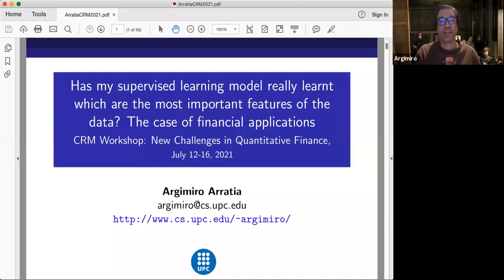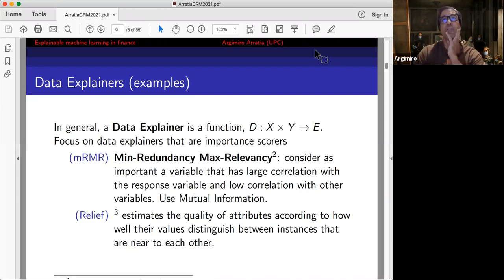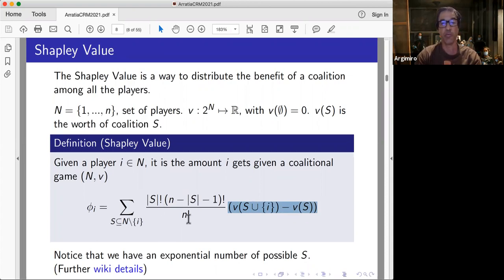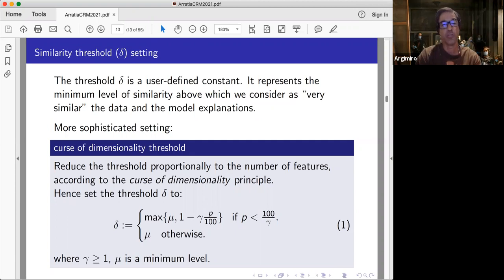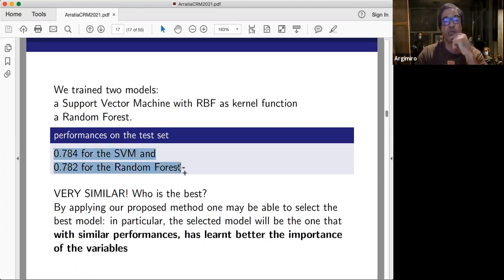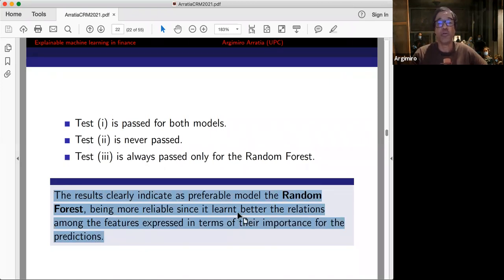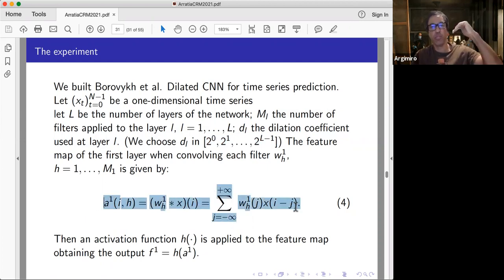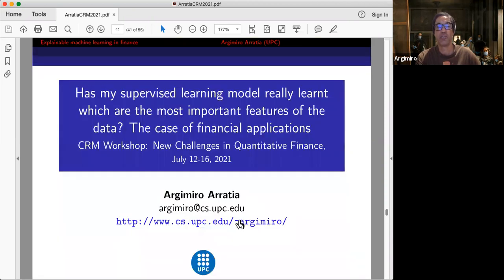13/7 - Argimiro Arratia (Universitat Politècnica de Catalunya)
The last week of the Intensive Research Program in Quantitative Finance will be devoted to the organization of a workshop on the current challenges in the financial industry as well as on the new developments in the academia. We plan to contact speakers from the industry to contribute to this workshop.

The workshop will accept abstracts submissions and there will be a poster session. In such a way, we offer the opportunity to local researchers and young students to present their work and to get in touch with the practitioners from the financial industry. Then, the workshop will consist of:

♦ Invited talks
♦ Contributed talks
♦ Poster sessions